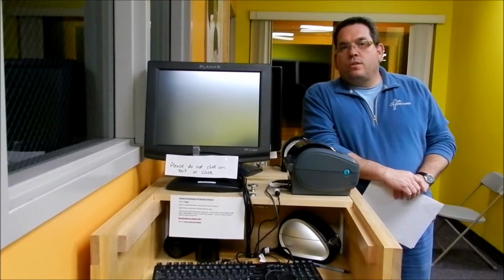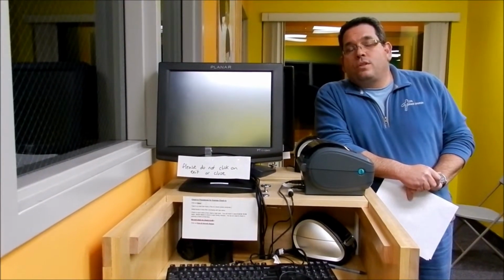Mr. Kinnison's Final Project Video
Video project for School